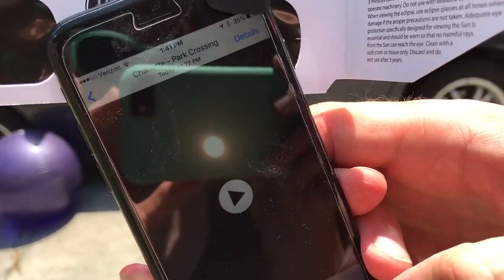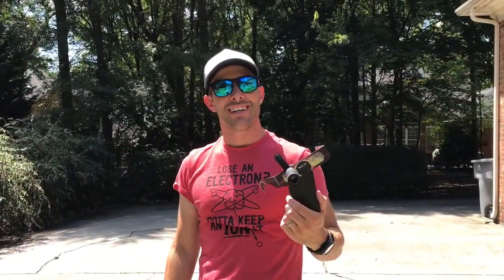What is a solar eclipse and how to watch it.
Mr. Guerra explains how a solar eclipse happens, and how he plans to watch it.